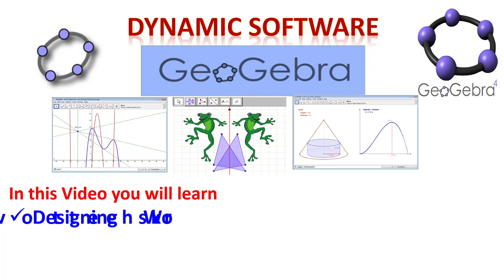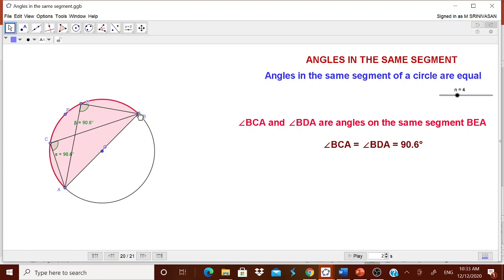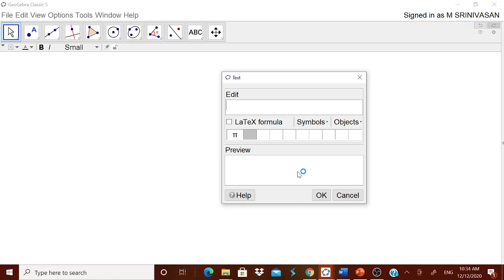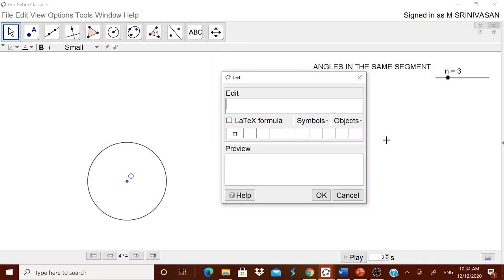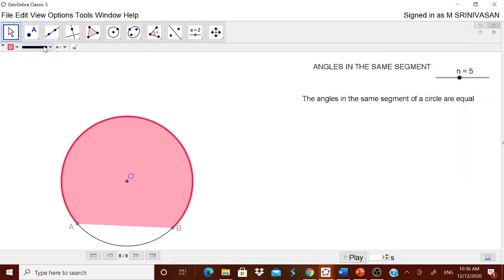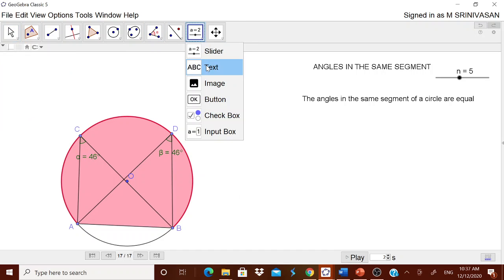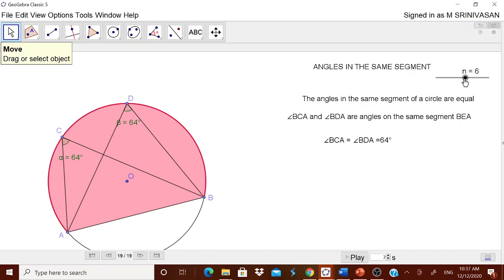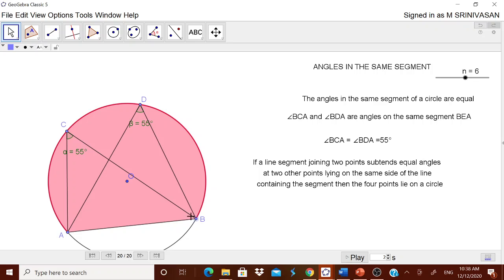Angles in the same segment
Video on Designing Dynamic worksheet using GeoGebra : Properties of Angles in the same segment of a circle